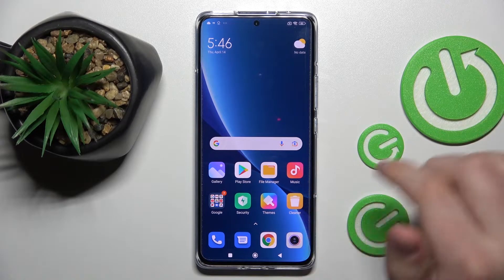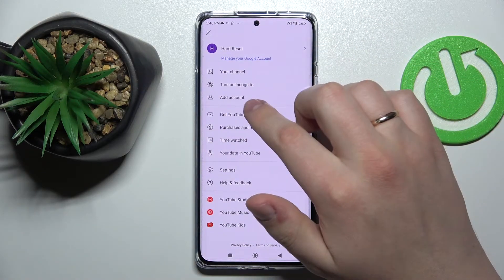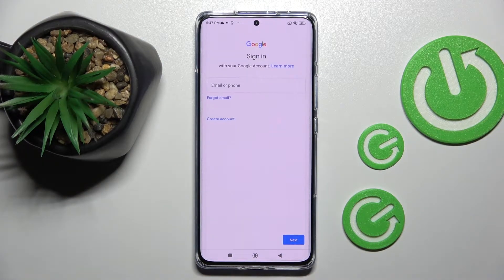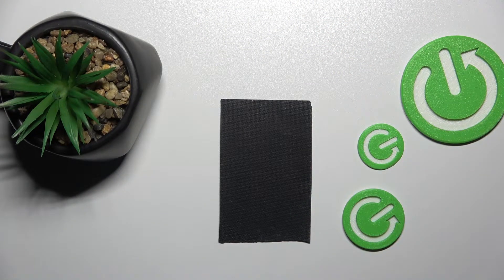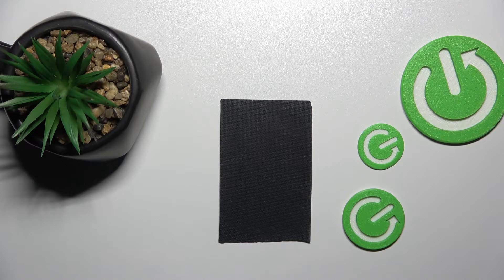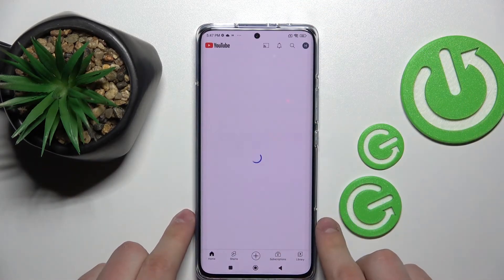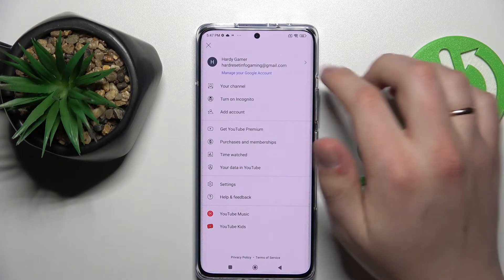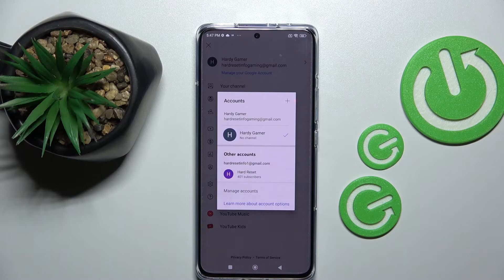How to Add Account in YouTube?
In this video tutorial, we'll show you that it's easy to add another Google Account to the YouTube mobile app. Our expert will show you how to do it step by step.

Can I add another user to my YouTube account? How do you add an account on YouTube Mobile? How do I add multiple accounts on YouTube app? Can we have 2 YouTube accounts? How do I create a second YouTube account?
How do I switch to YouTube? How do I add another YouTube account to my android? How do I add multiple YouTube accounts to my android? How can I add my account on YouTube?